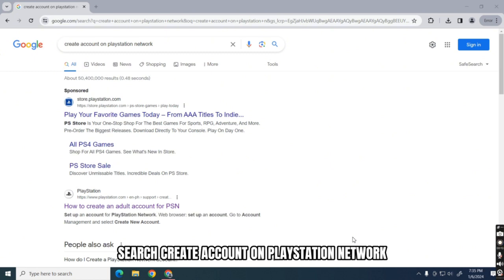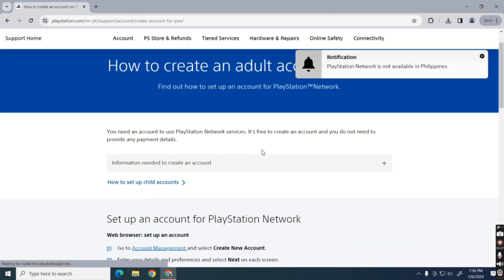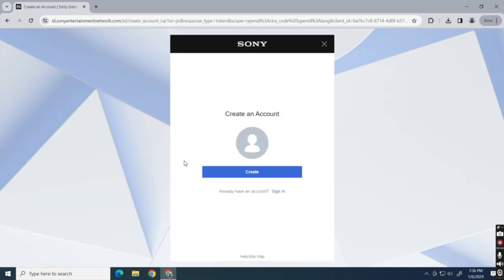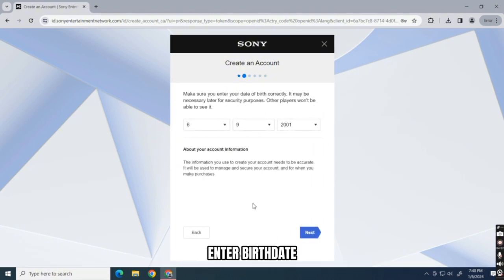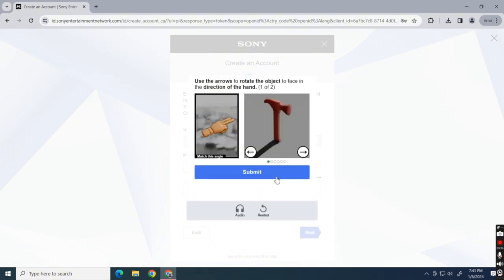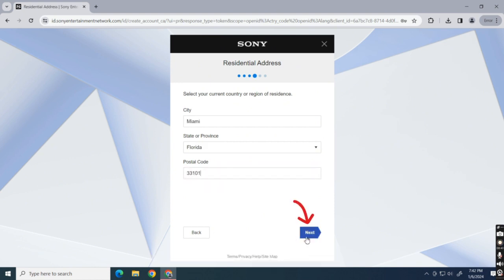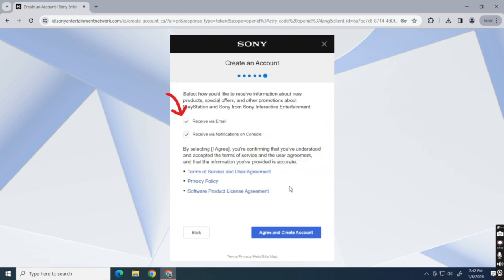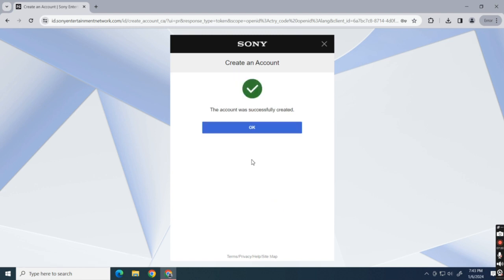How To Create A Playstation Account